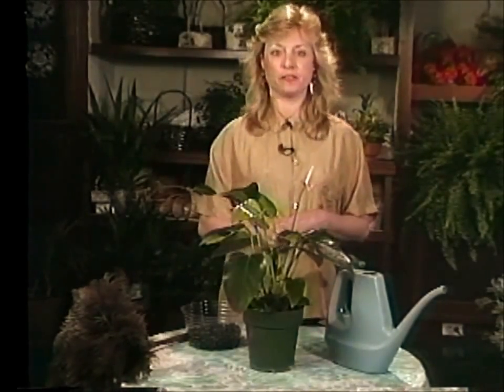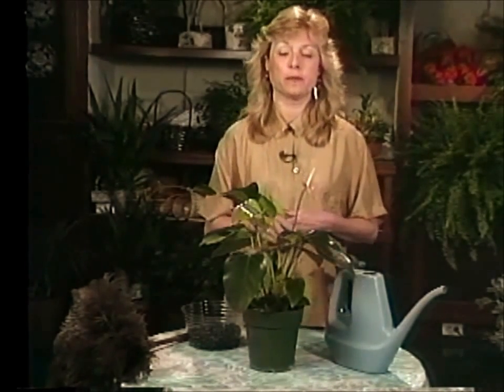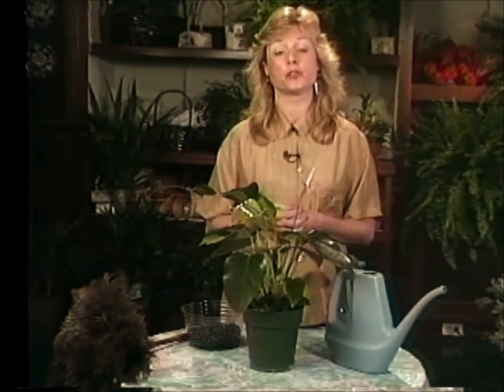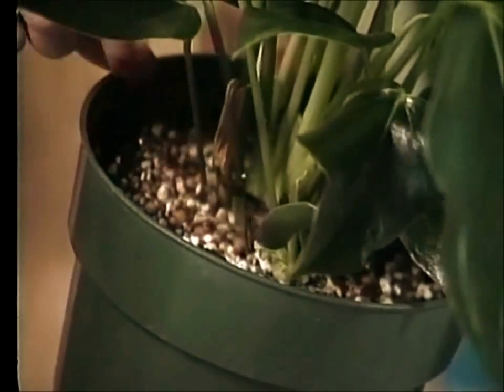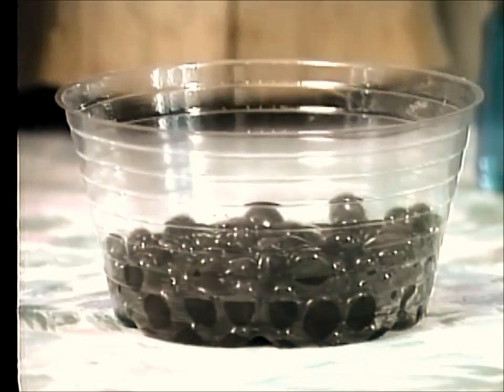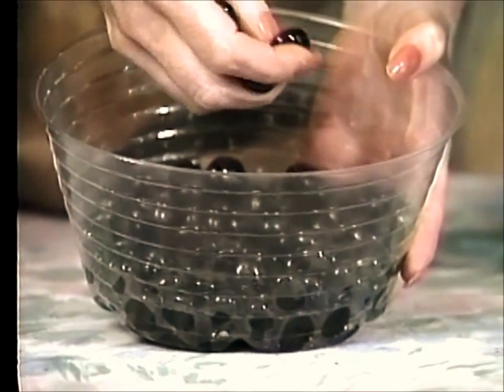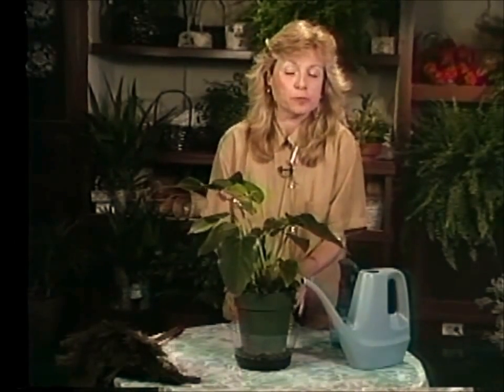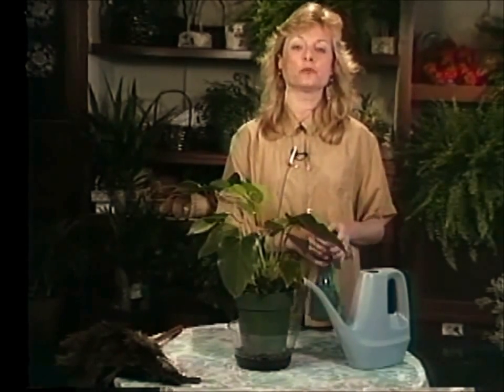How to Care for an Anthurium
This is a clip on how to grow anthuriums indoors from the 1990's TV series, "The Indoor Garden" .  There is one mistake, in this one!  Plants in a 6" (15cm) diameter container will usually use about a pint of water, when necessary, not a quart, so please note that.

For written care instructions and more info on anthuriums, check out this blog post from the companion to the show,  "The Indoor Garden" blog:

The soundtrack was composed and performed by Srini P. To hear more of his jazzy melodies on YouTube go here:

**Liz spent 17 years learning horticultural skill hands-on through a career working in plant stores, florists and an interior plantings maintenance company.